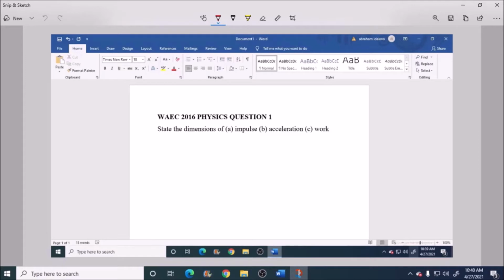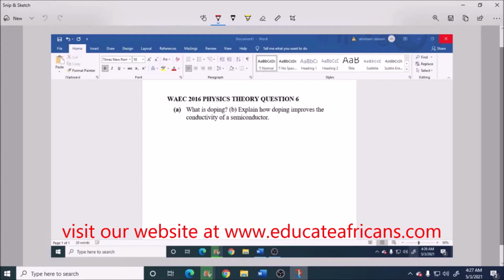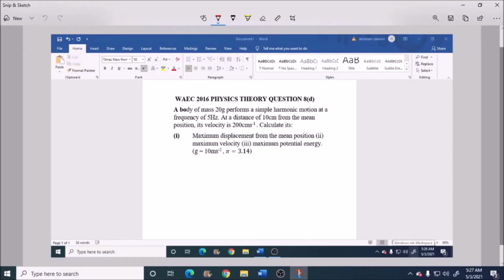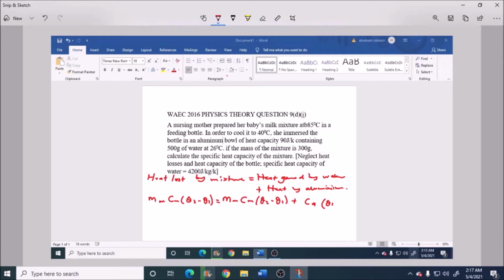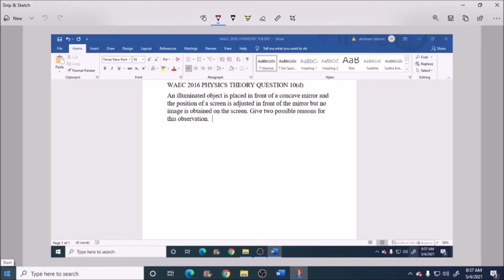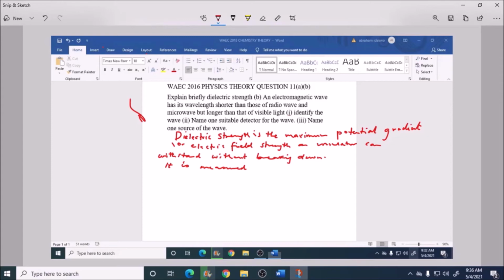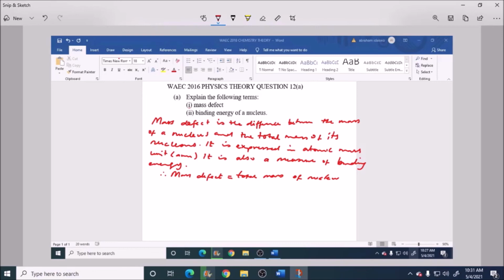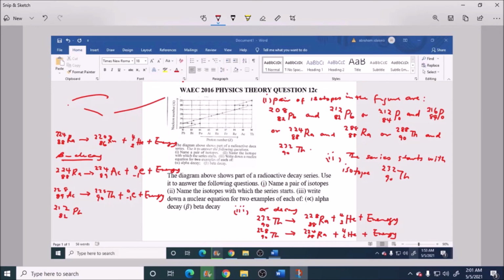WAEC 2016 PHYSICS THEORY PAST QUESTIONS AND ANSWERS